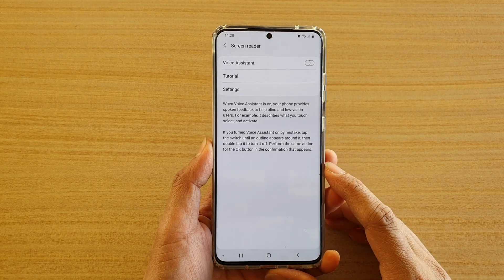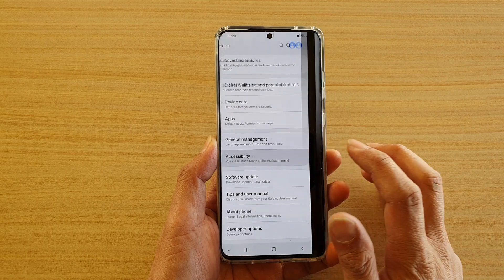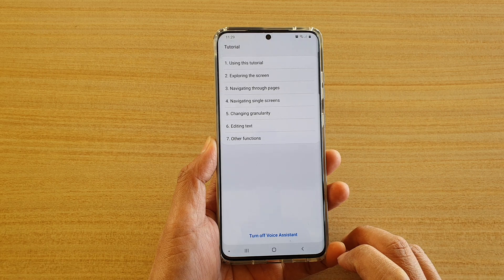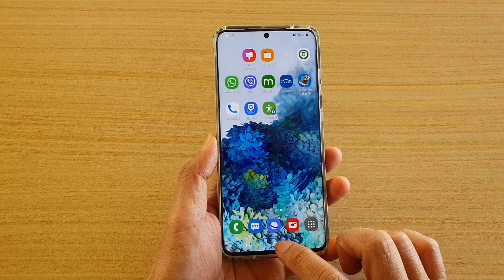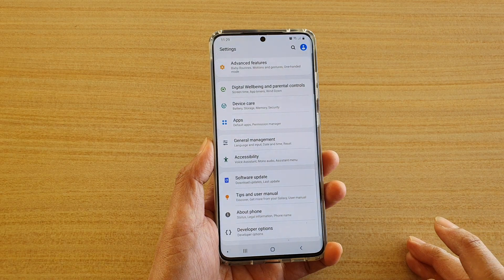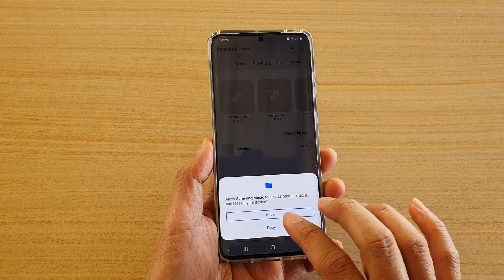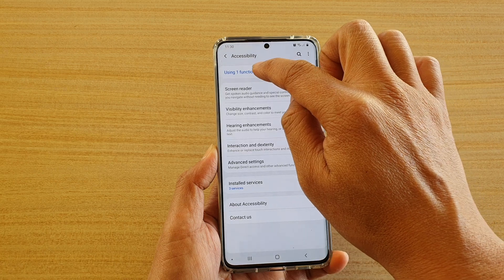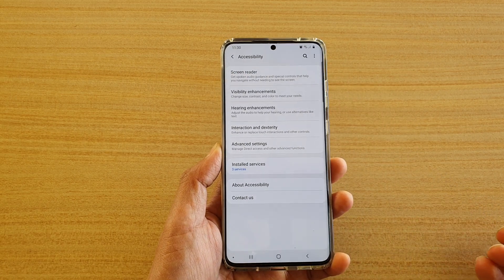Galaxy S20/S20+: How to Enable/Disable Screen Reader Voice Assistant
Learn how you can enable or disable Screen Reader Voice Assistant on Galaxy S20 / S20 Plus / S20 Ultra.

Android 10.